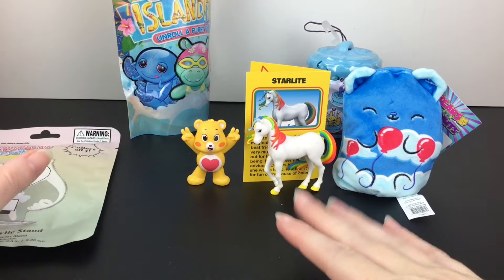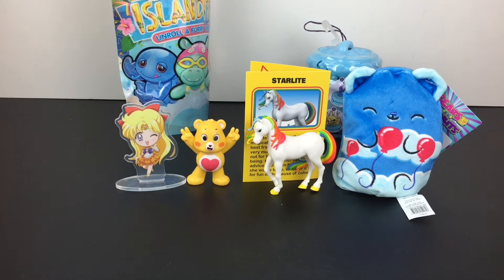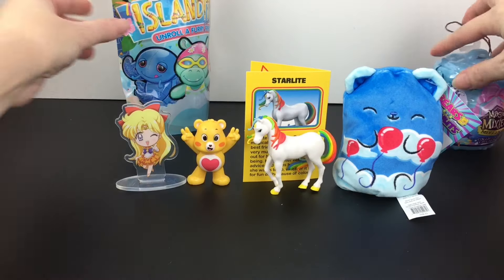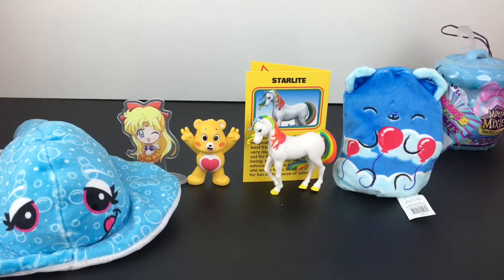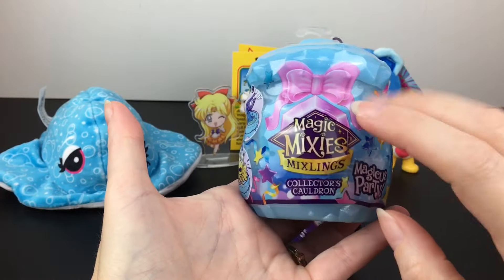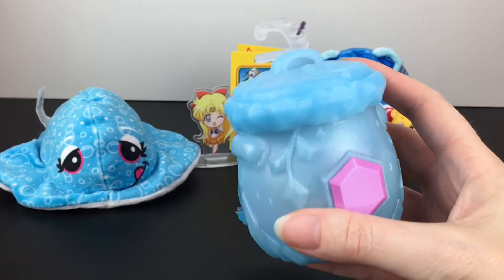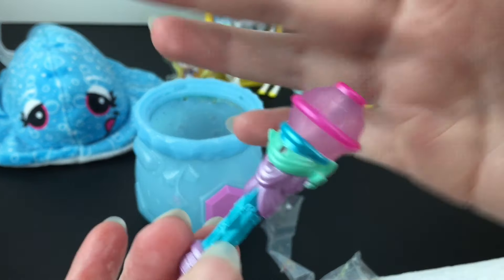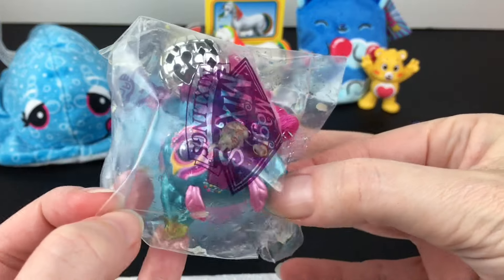Magic Mixies Rainbow Brite Cutetitos Care Bears Sailor Moon Blind Bag Opening ✨ Ep. 6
Welcome to Episode 6 *the Final Episode in my "Five Below Finds" Monday Mini Series! Each week I'll open a selection of blind bags and boxes, as well as a 40th Anniversary Rainbow Brite Mini Figure.   Every item opened was purchased for $5.00 at Five Below.  I hope you enjoy the grand finale to this Monday Mini Series.
*This channel is an adult hobby, collector & review channel.